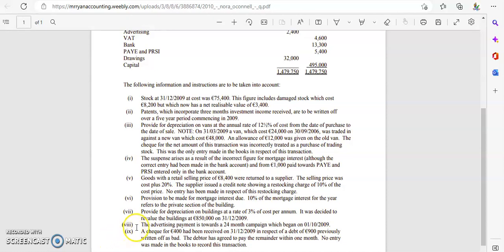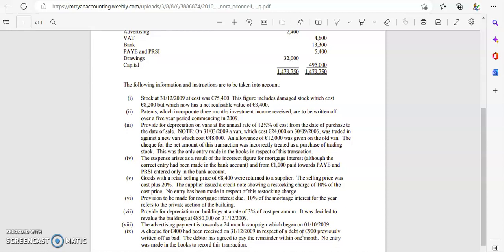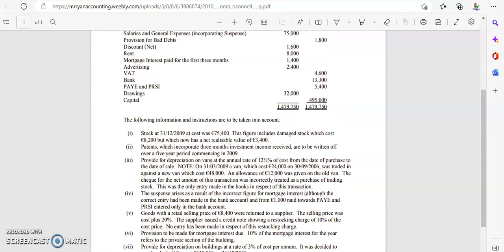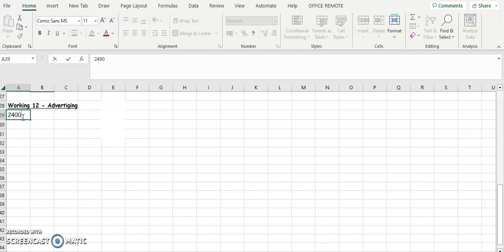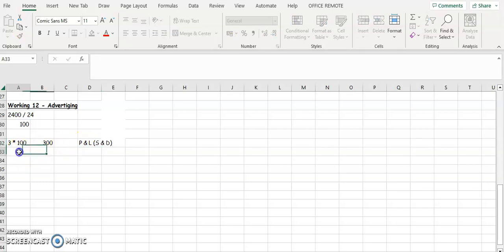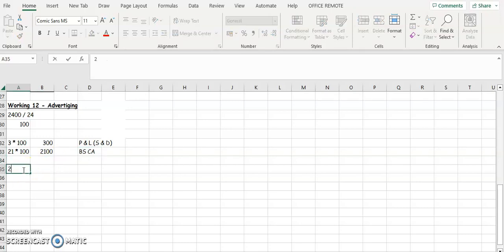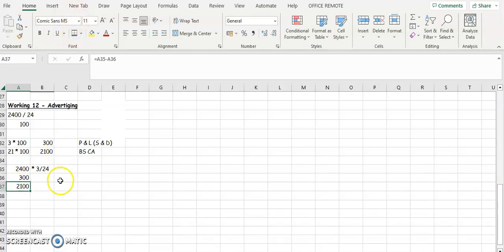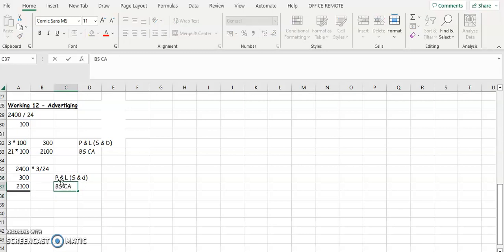2010 - Nora O'Connell - Adjustment (viii) - Advertising Campaign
2010 - Nora O'Connell - Adjustment (viii) - Advertising Campaign